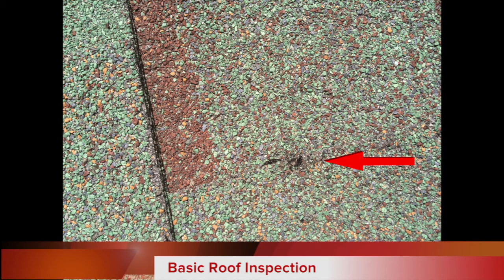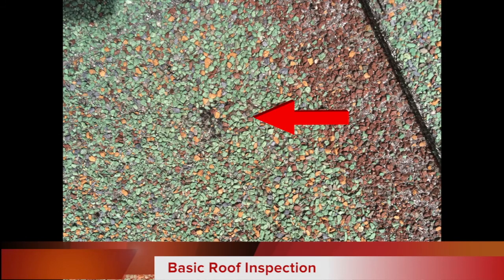Roof Inspection Training Video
Roof Inspection